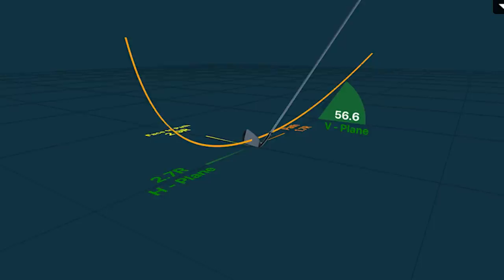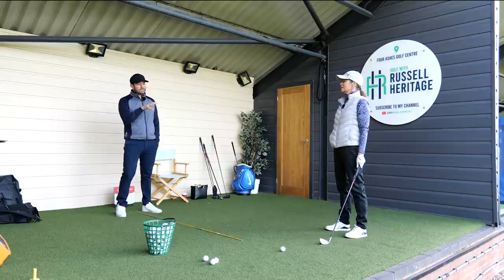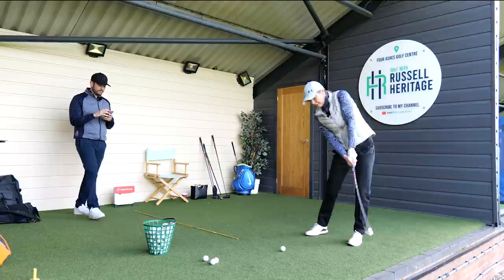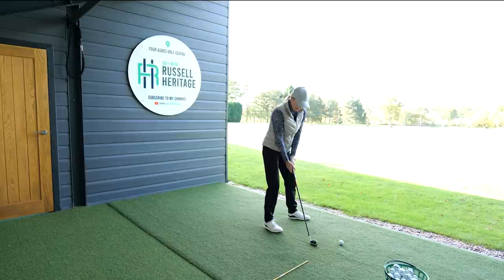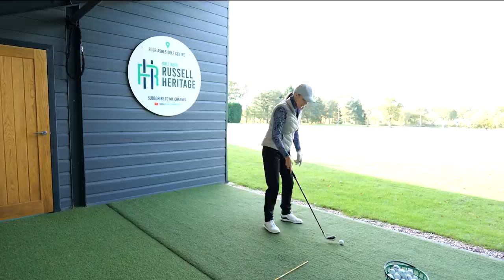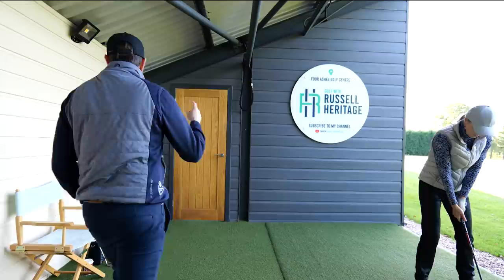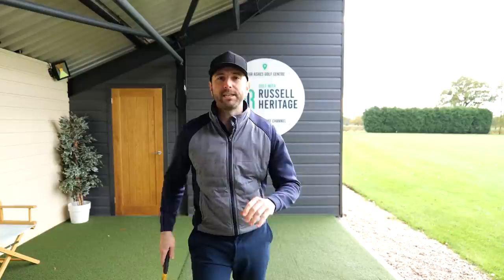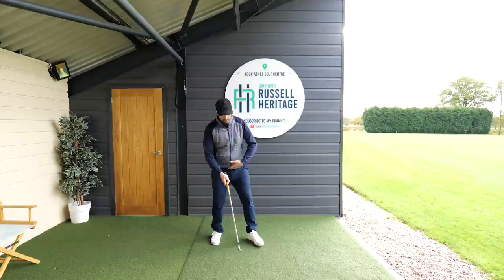DO THIS CHEST MOVE TO FIX YOUR DOWNSWING